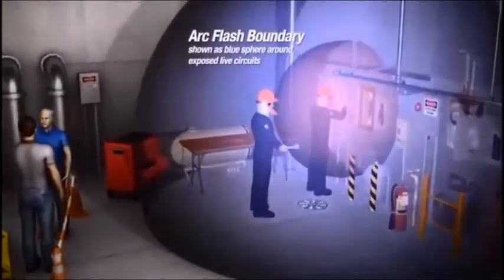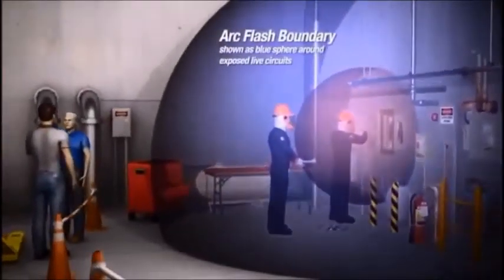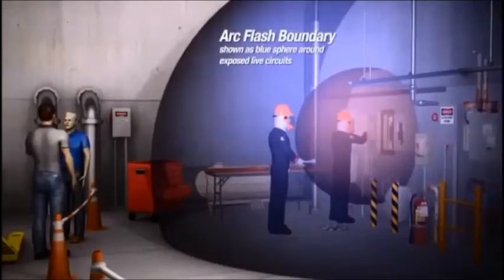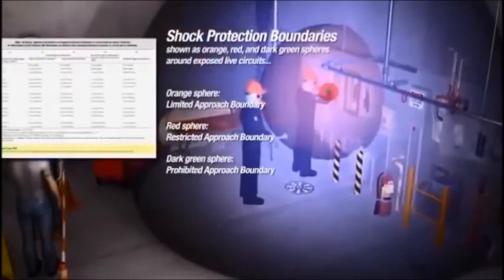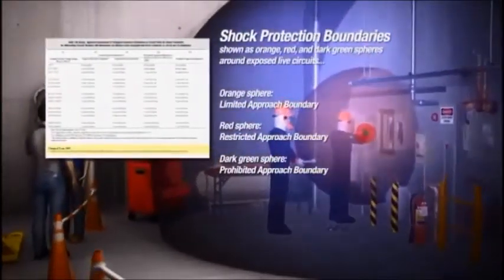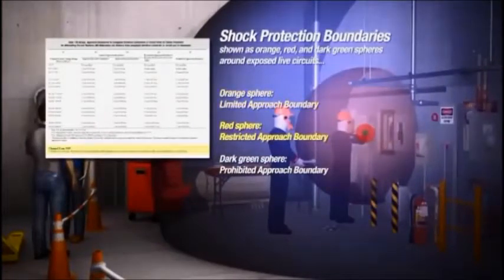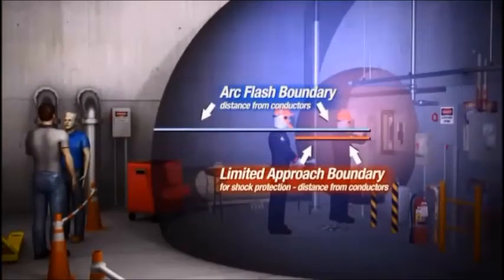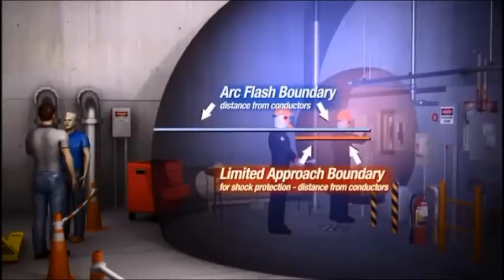Brief Description of Arc Flash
This is just a small informational video about Arc Flash and the affects it has if one were to ever happen to a worker who is unprotected.